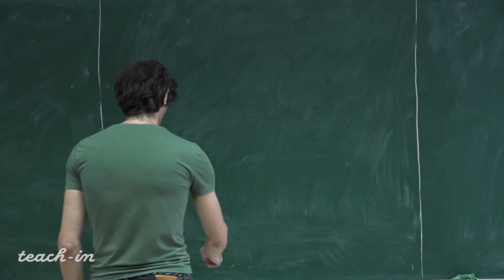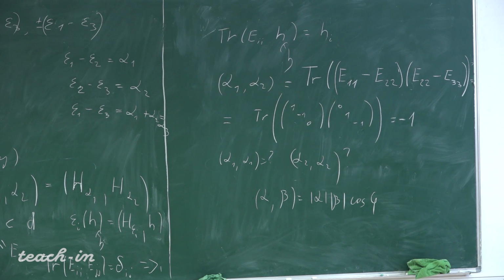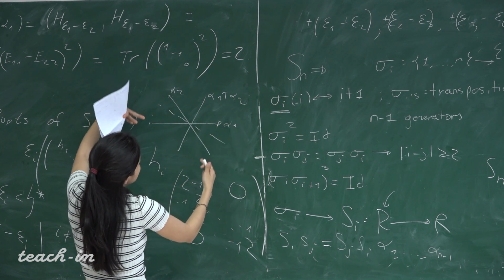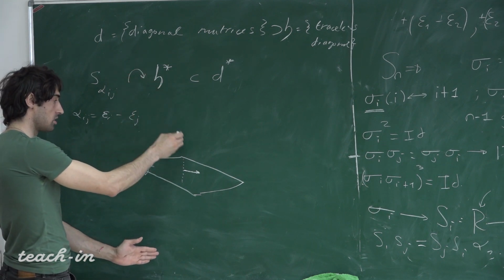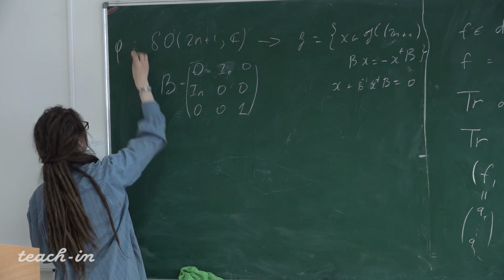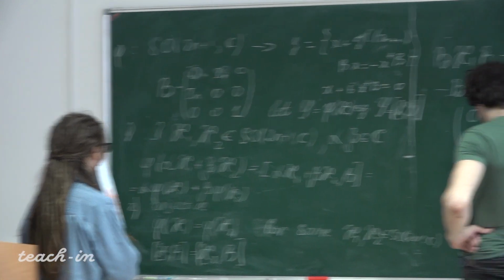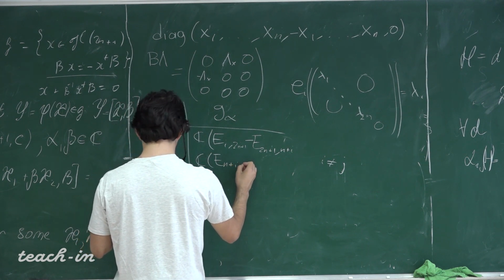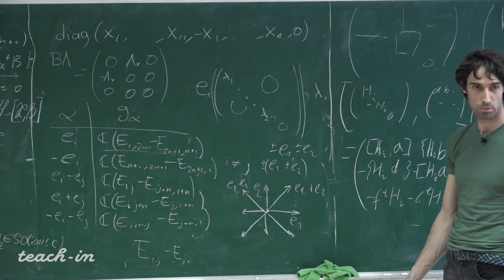Уваров Ф.В. - Представления алгебр Ли. Семинары - 7. Abstract and Euclidean root systems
00:00:19 6.5 show that dim(span(R))=2 and "how to calculate angles?"
00:18:15 7.1 Weyl group of sl(n,C) is isomorphic to S_n
00:47:50 7.2 so(2n+1,C) is isomorphic to g={A in gl(2n+1)|AB=-BA^t} with specific matrix B